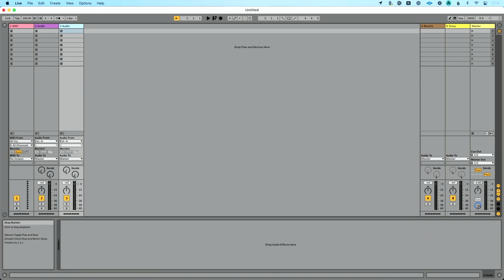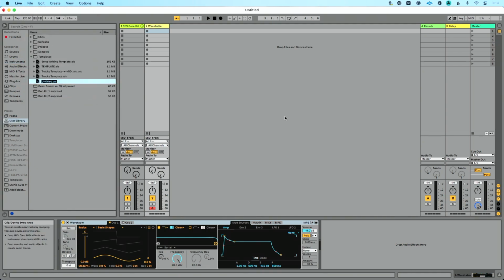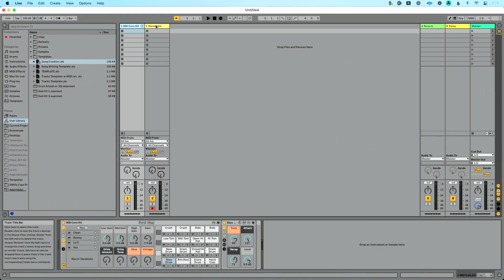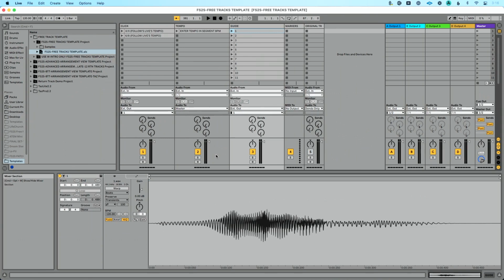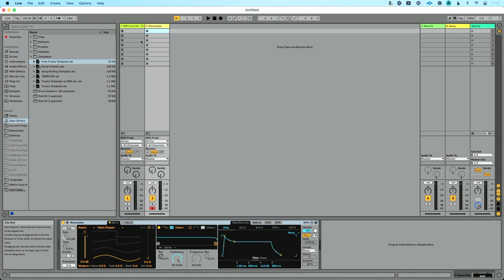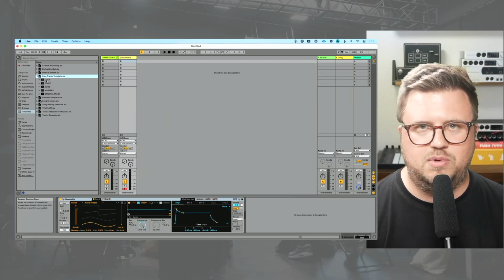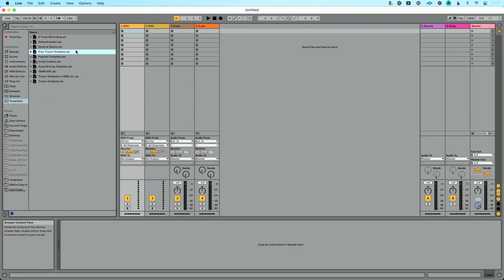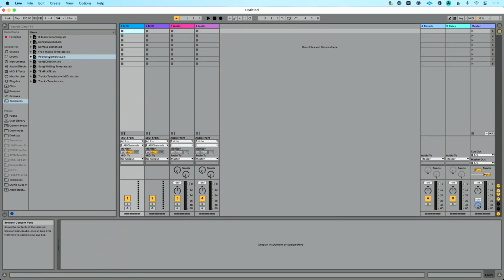How to Save Templates in Ableton Live 11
Learn how to save and manage templates in Ableton Live 11.

In this video,  I share how to create and manage templates in Ableton Live 11. You'll learn how to save a template, set a Live file as the default Live set and how to manage all your saved templates in Ableton Live 11.